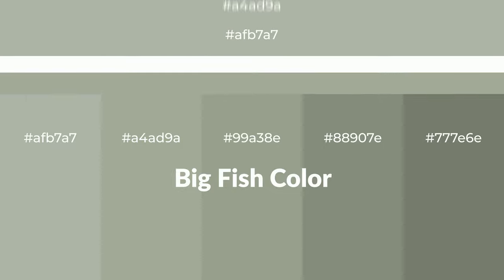Shades & Tints of Big Fish color 99a38e A Warm Green color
Shades of Big Fish color 99a38e Warm Shades of Big Fish color with Green hue for your project!

Shades
Hex 88907e

Tints
Hex a4ad9a

Big Fish is a warm color, and it emits cozier and active emotion. Warm colors are symbols of warmth, fire, heat, and sunshine. It also evokes joy, passion, love, and even anger emotions. You can see them used in Restaurants and Gyms.